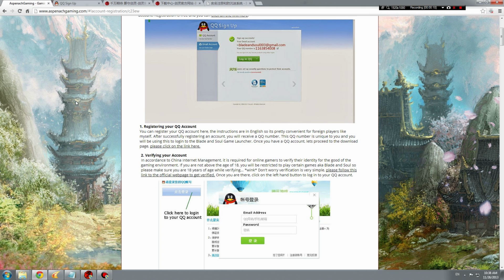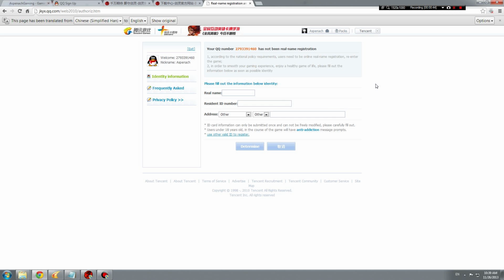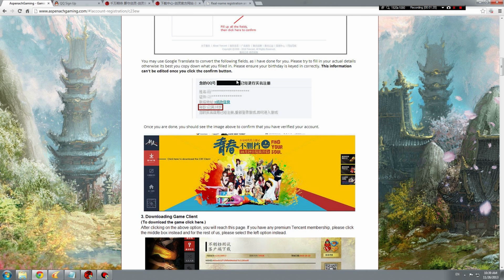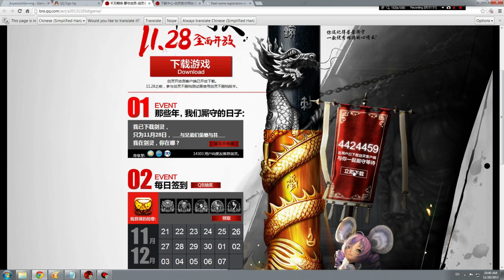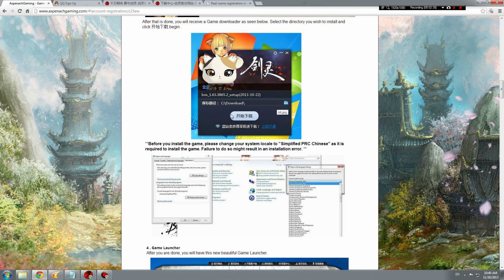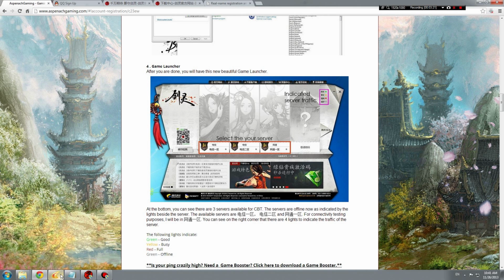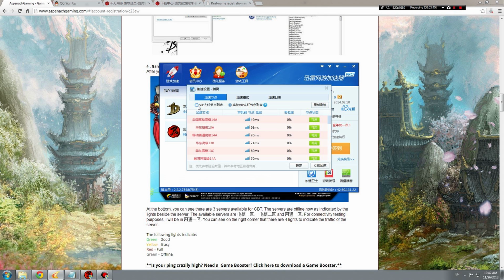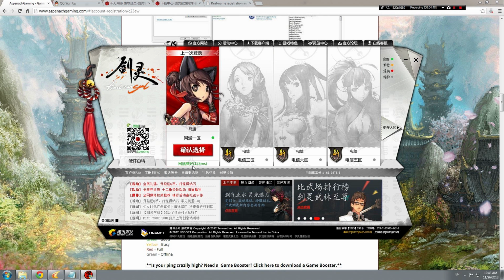How to Create, Download and Register your Blade and Soul China Launcher.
This is an updated video tutorial on how you can get your own Blade and Soul China's Game Launcher. For a written version, please refer to this